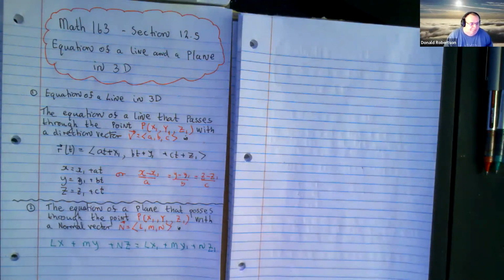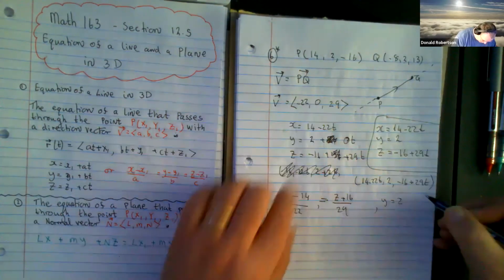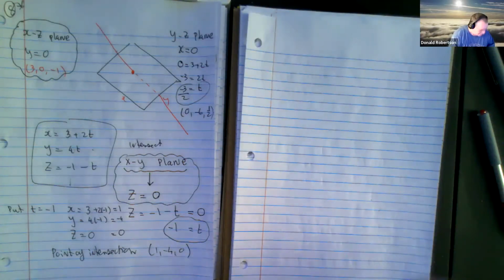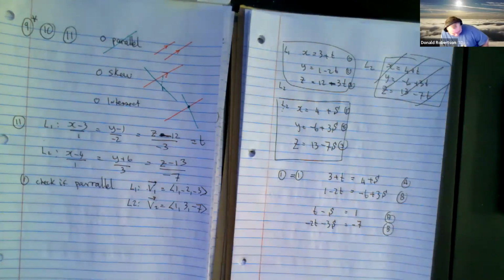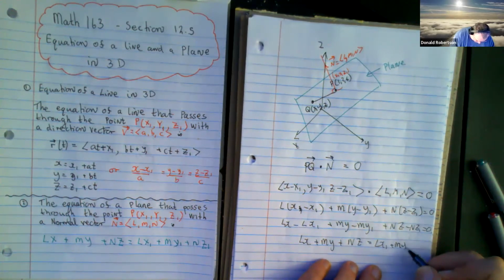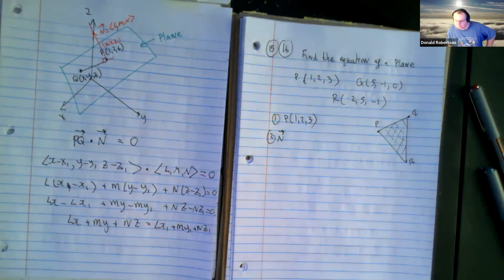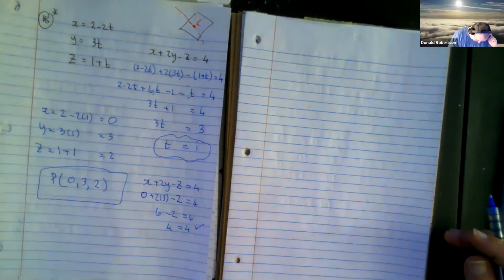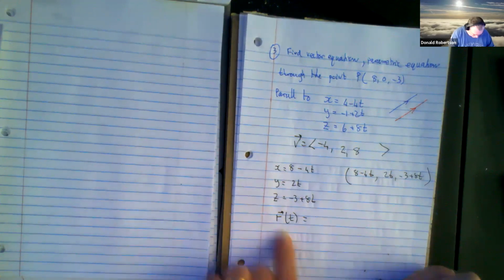Math 163 Thur 19th May Equation of Lines and Planes and 3D